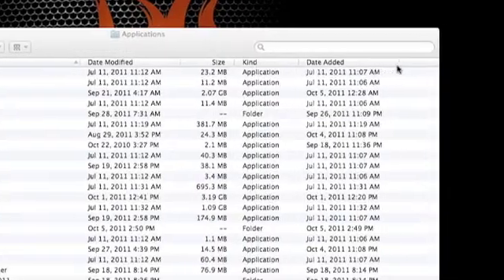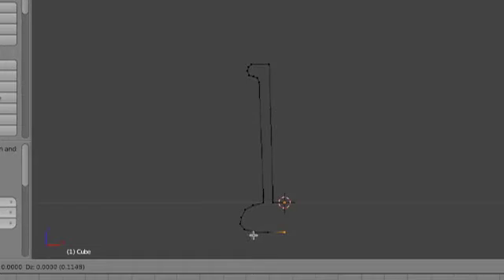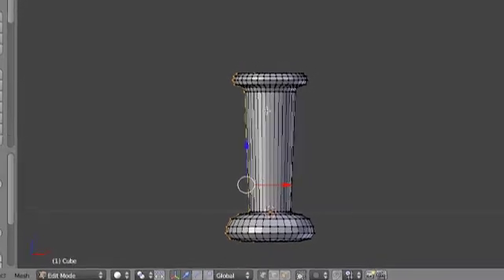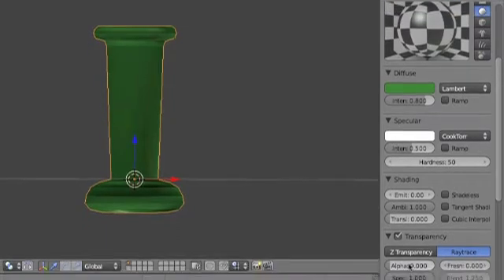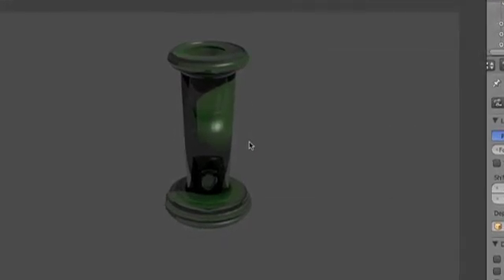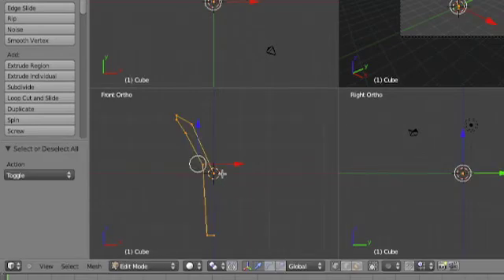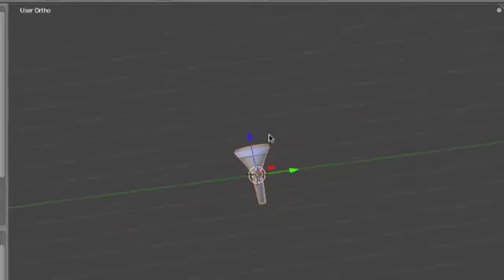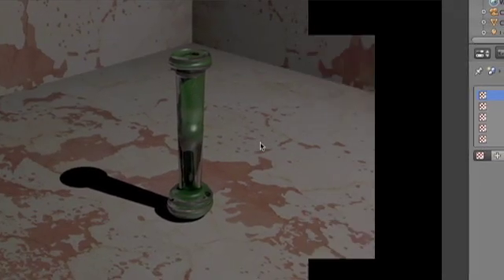Water Pipe Tutorial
This a tutorial on making a "water pipe" in Blender 2.5. This is my first tutorial ever and I'm sorry if any parts are hard to understand.

I give this project a 2.5 out of 10 on a difficulty scale of 1-10, 10 being expert.
I am pretty new to this software, but am always looking for a challenge, so please give feedback and/or suggestions for future tutorials. Thank you.